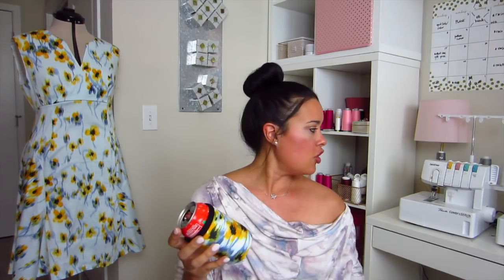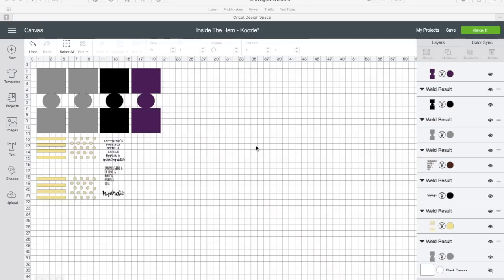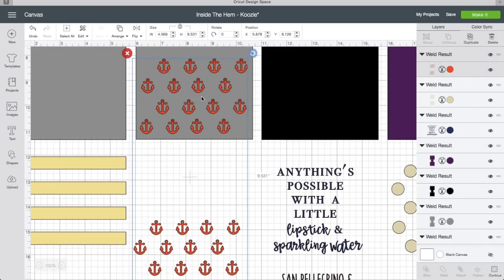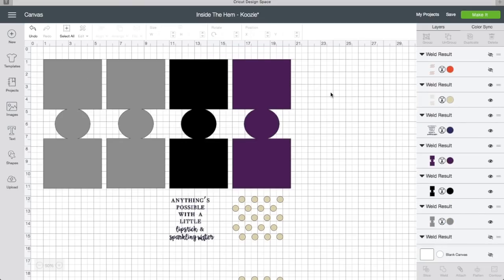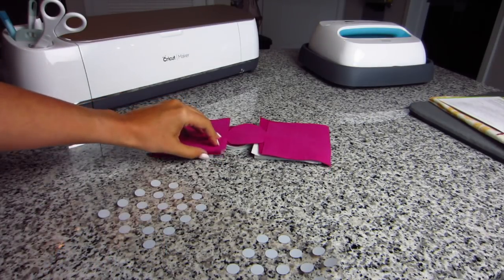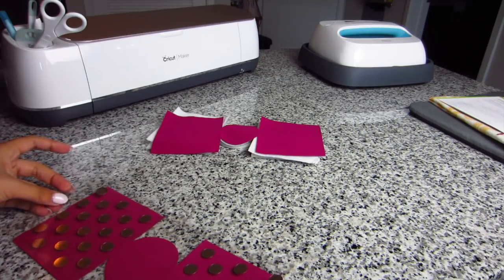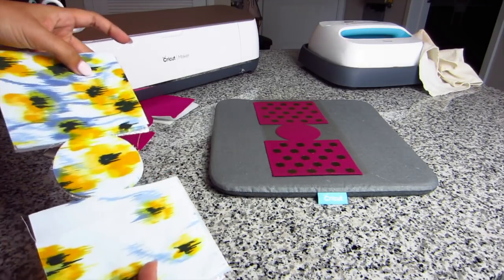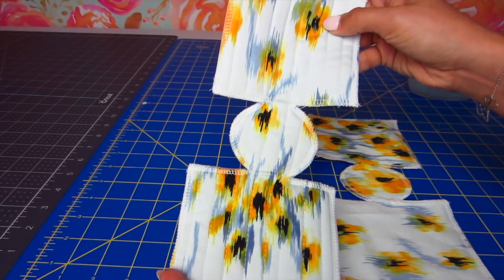DIY Fabric Koozie Tutorial using Cricut Maker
I was so disappointed with the selection of Koozie tutorials out there, so I made my own! Best of all, I'm sharing every detail with you so you can make one, too!

Here's what you'll need:
Fabric 10"x11"
Insulbrite 5"x`11"
Soft and Stable 5"x11"
Extra Wide Double Fold Bias Tape: 12"
Background Iron-On: 5"x11" (optional)
Quote Iron-On: up to 4"x4" (optional)
Additional trims for embellishments like ribbon, fringe, pom pom, etc.

Wearing: McCall's 7020 in Kathy Davis jersey knit from Joann.